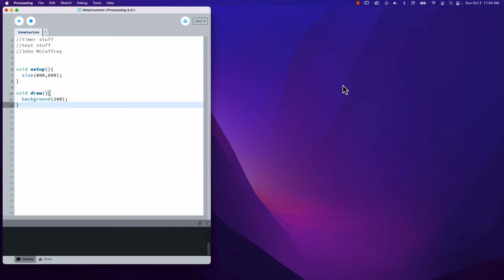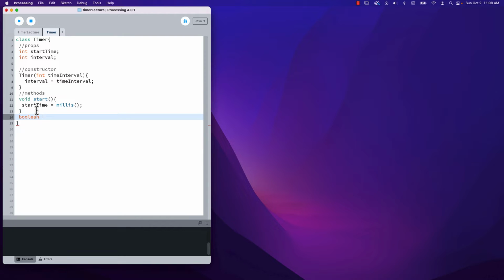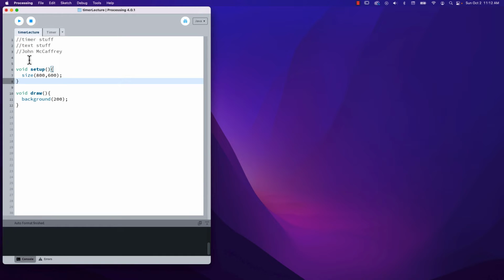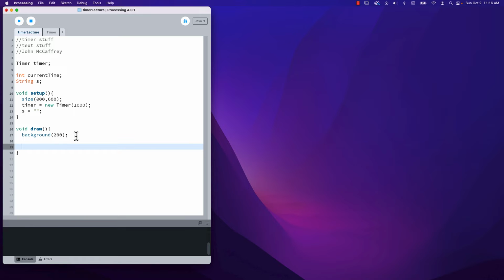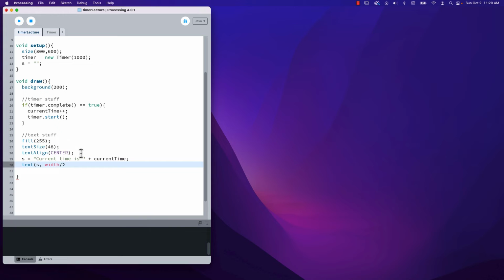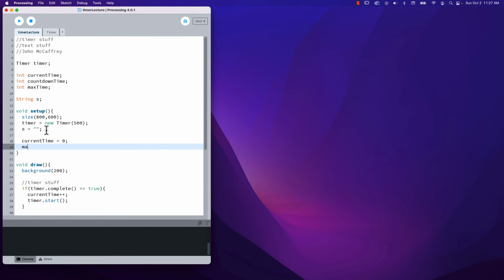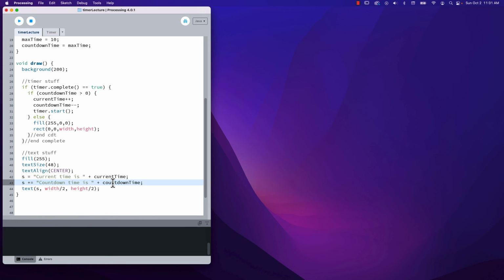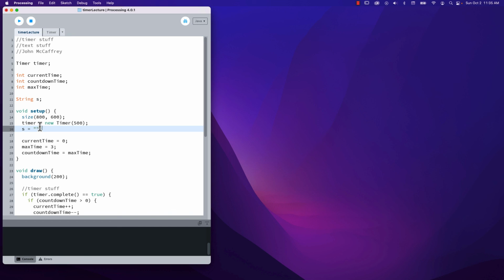Programming a Timer in Processing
Using the mills() method in Processing we are able to build a timer for countdown, count up and other purposes. Highly useful in game programming.